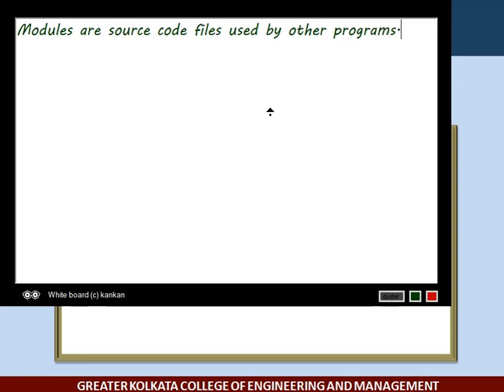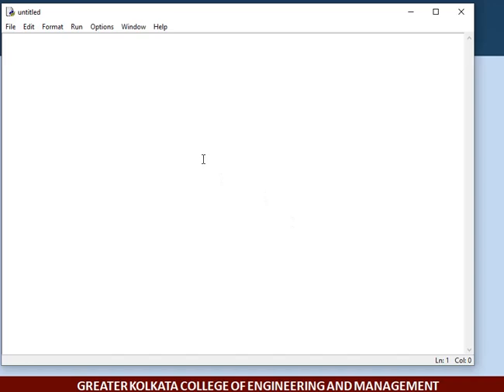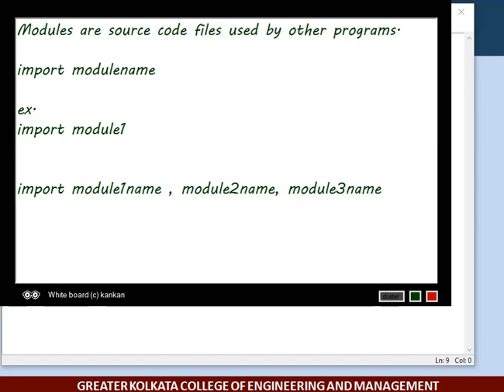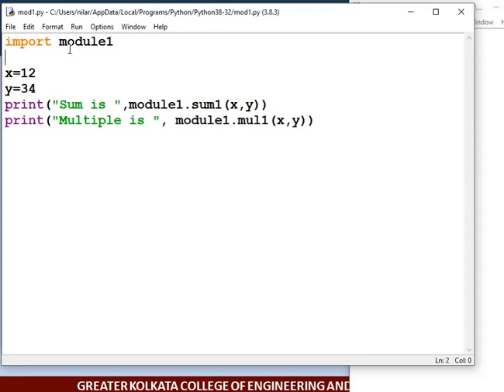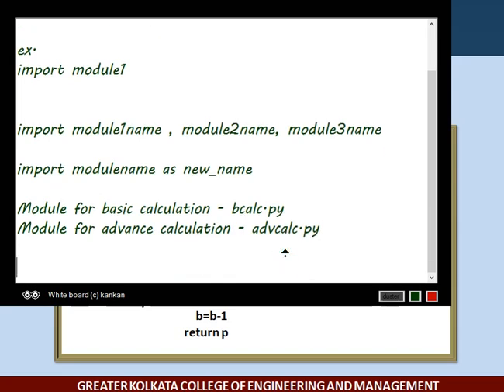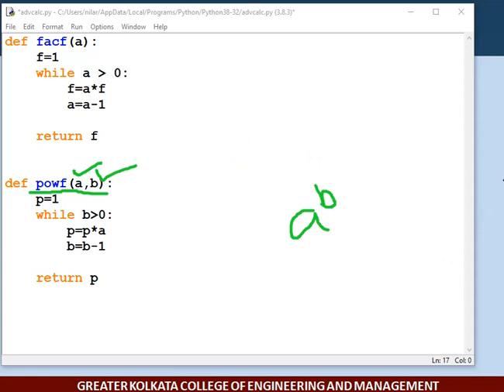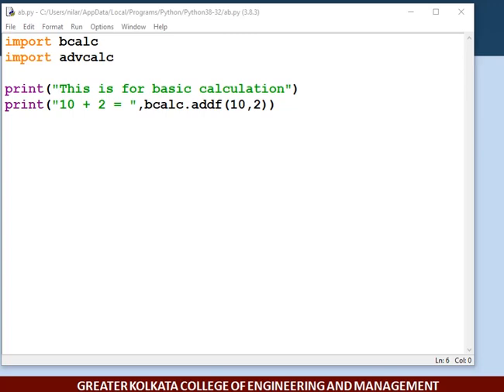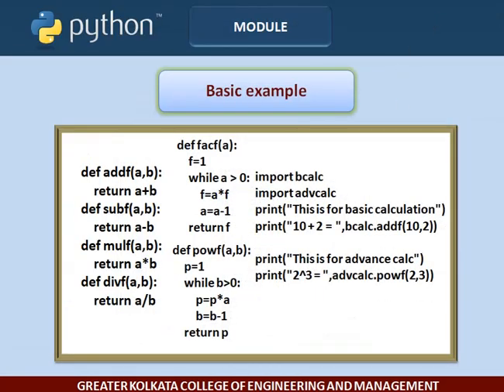Python Module and Package. Module7Lecture1.What is module? import. Basic example.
Python Module and Package. Module7Lecture1.
What is module? import. Basic example.